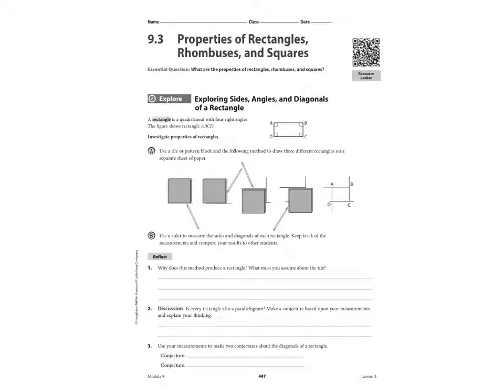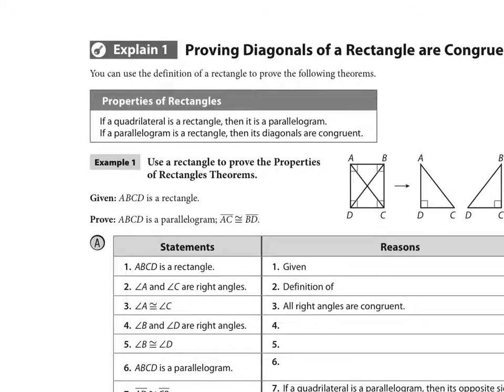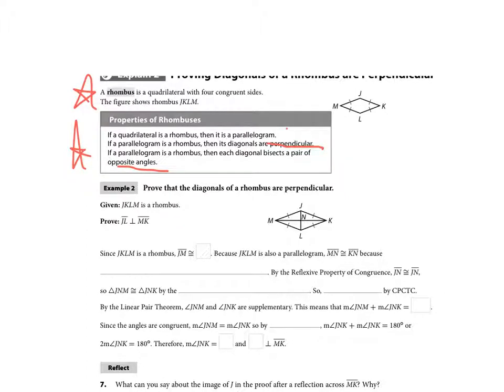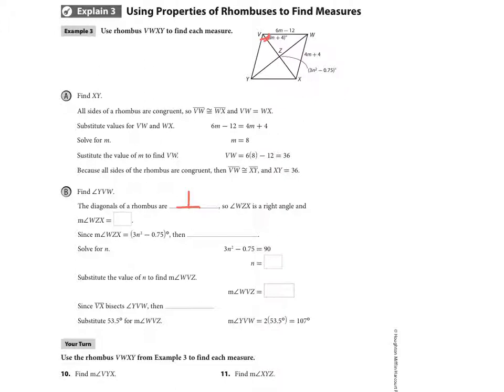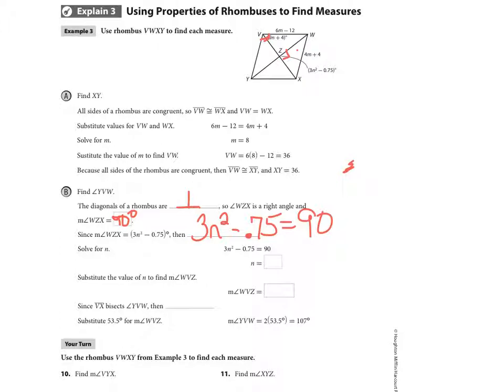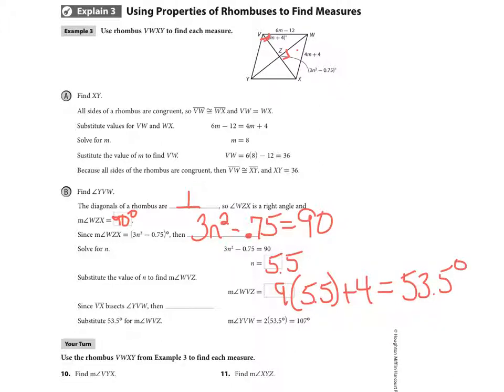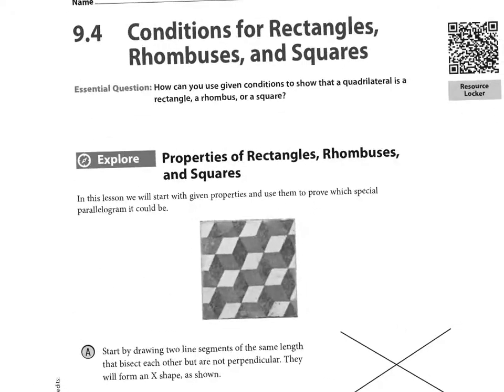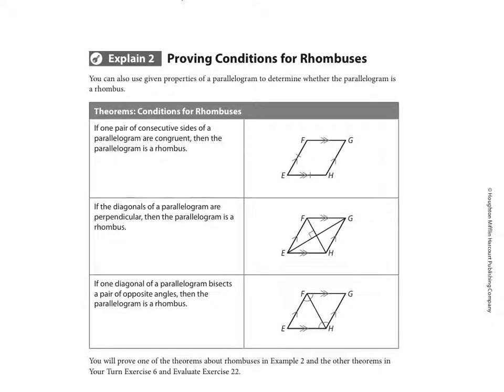9.3 and 9.4video